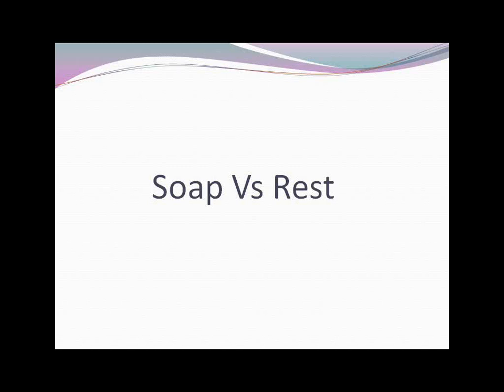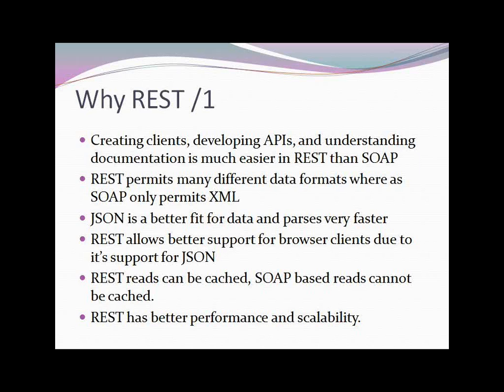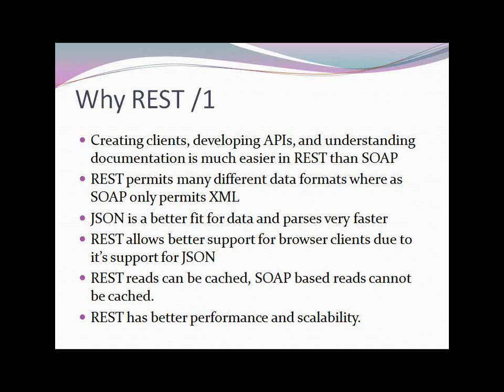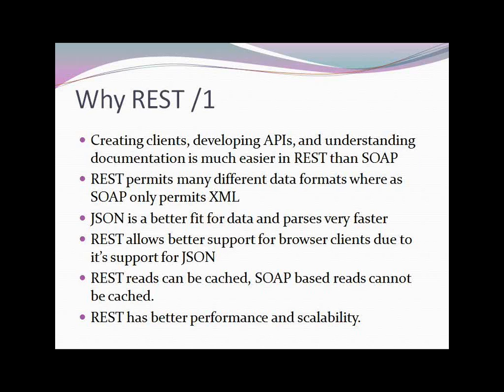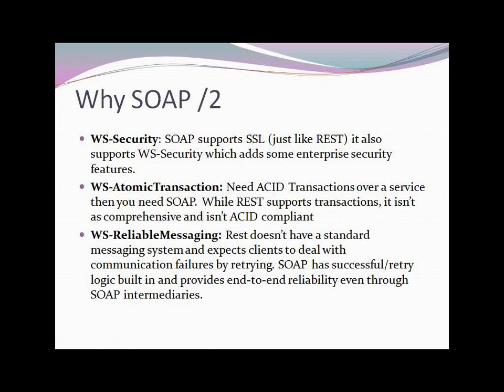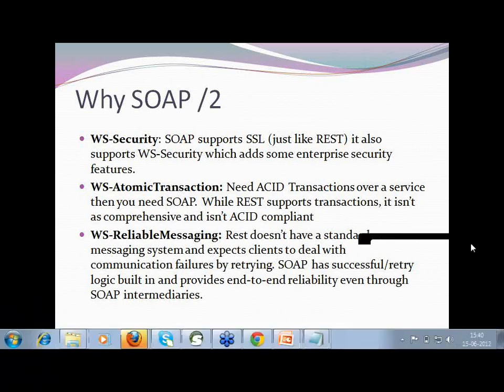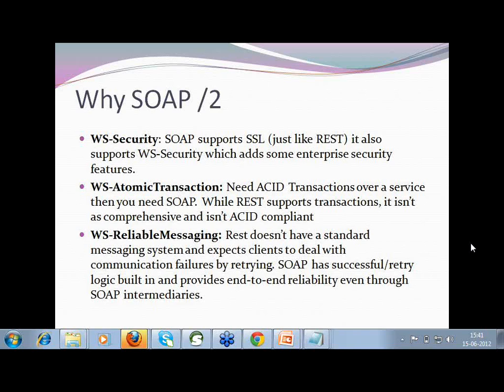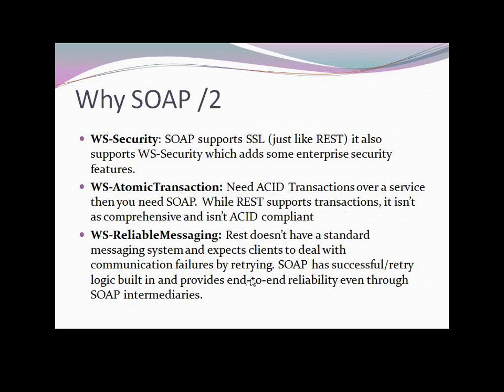Differentiate between Soap and Rest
Web service serves as an interface to software developers. Using web service as an API, developers can build external systems that will interact with the software.There are two major categories of web services-
   - SOAP Web Service
   - RESTful Web Service

This webinar will cover:

   - Why to use soap
   - Why to use REST
   - Different elements and attributes in a SOAP message
   - A RESTful approach to Web services